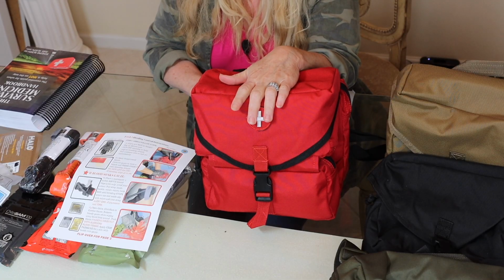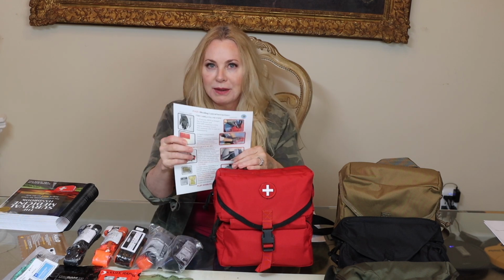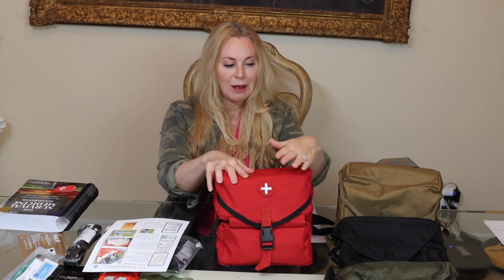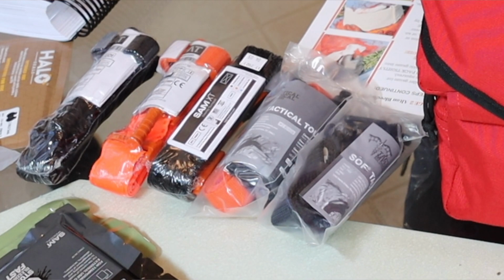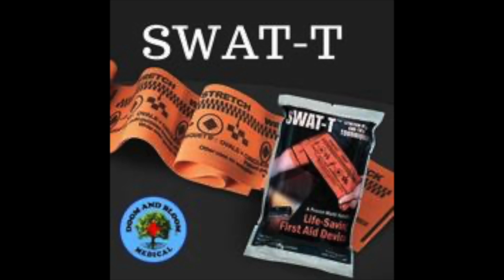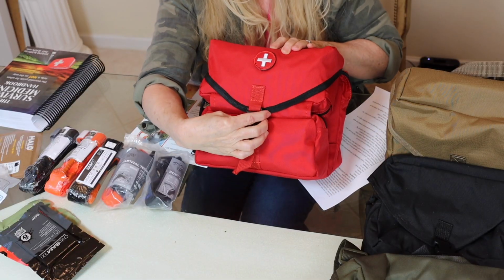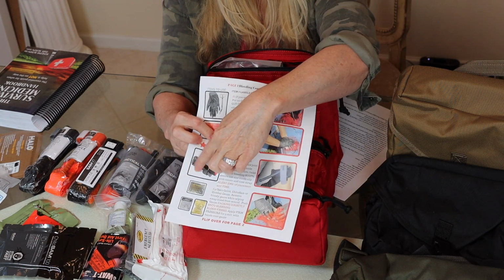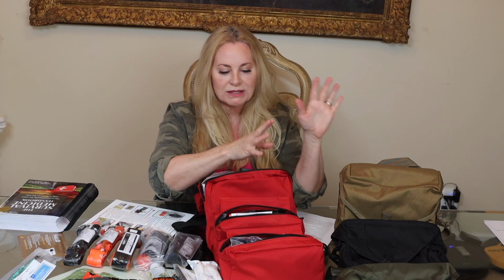FIRST AID TRAUMA KIT FOR MULTIPLE BLEEDING INJURIES: REVIEW BY AMY ALTON, NURSE PRACTITIONER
The Multi Person Trauma Kit for Bleeding Wounds is designed to give the good Samaritan the ability to stop even arterial bleeding quickly and effectively. This expertly hand packed (in the USA by Alton First Aid) first aid kit includes multiple tourniquets, blood-clotting Z-fold dressings (choice of 3 QuikClot, Celox Rapid or ChitoSam), 6 compressed gauze bandages, 3 Isreali pressure dressings, 3 twin pack vented chest seals, and much more that will be useful tools in the battle to stop hemorrhage.
In natural and man-made disasters, there is the possibility that you’ll have to deal with mass casualties. Studies show that 1 in 5 deaths from hemorrhage can be prevented with the quick action from those at the scene, and having supplies at hand will help save lives.

Please be safe and healthy everyone! Amy Alton, ARNP and Joseph Alton, MD.

*Store (and for the Color Version of The Survival Medicine Handbook 2021 Fourth Edition)